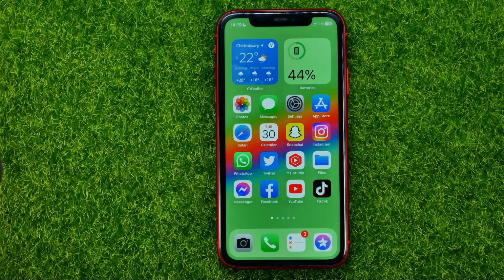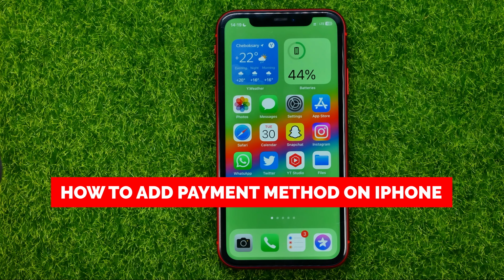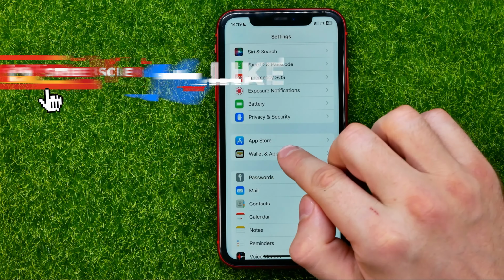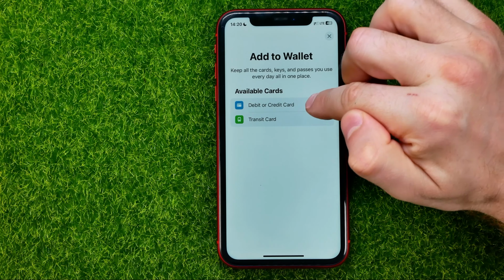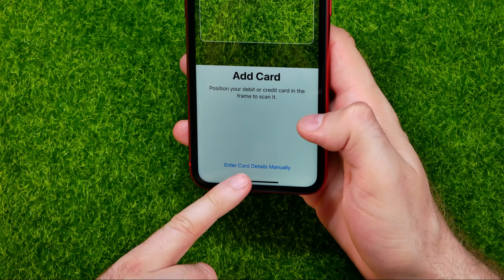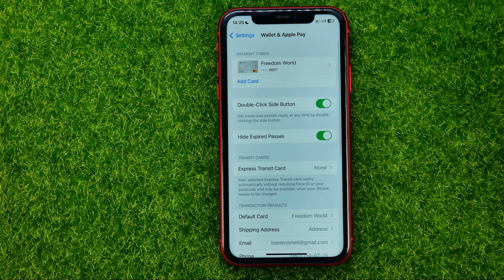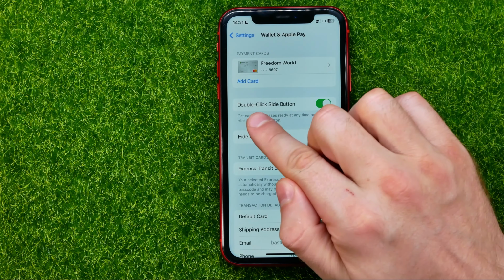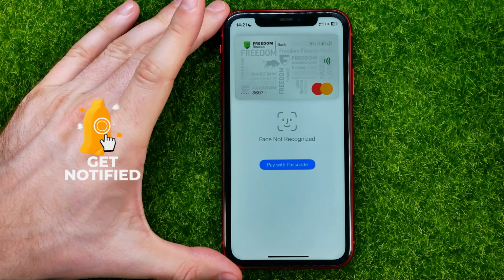How to Add Payment Method on iPhone - Full Guide